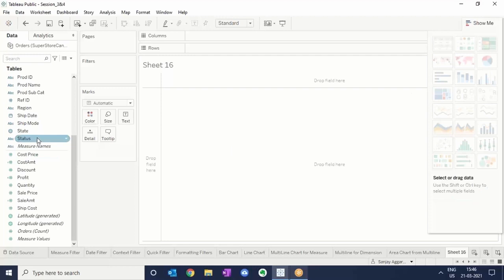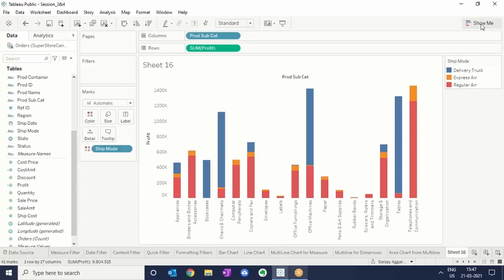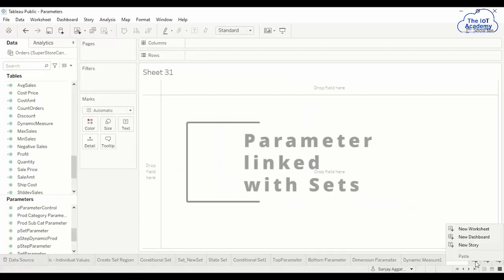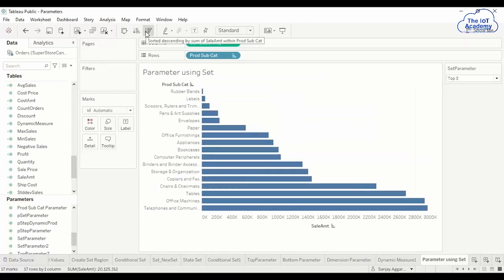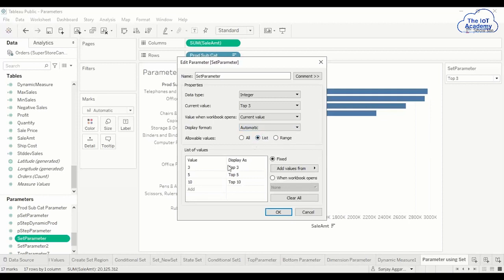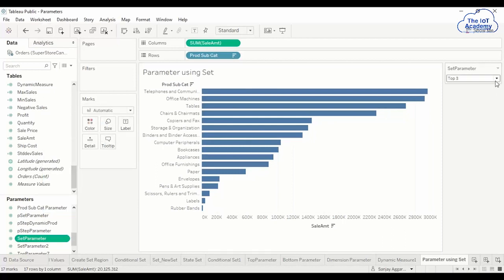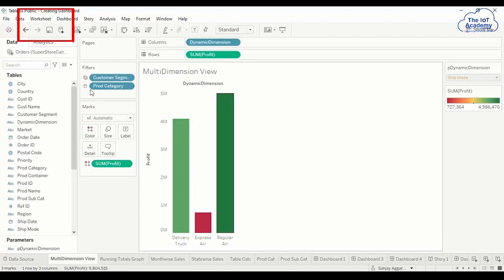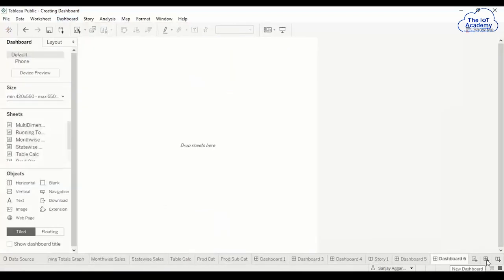What is Tableau? | Tableau Dashboard & Chart | Parameters in Tableau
Tableau is a visual and analytics platform changing the way we use data to clear issues—empowering people and associations to make the most of their data. Tableau enables people and institutions to be more data-driven.
For this video, the tableau is the main topic for discussion. Tableau dashboard and chart are further information provided. The parameters in the tableau are discussed further.

If you're interested in learning more about Tableau, You can check our Detailed course on Tableau